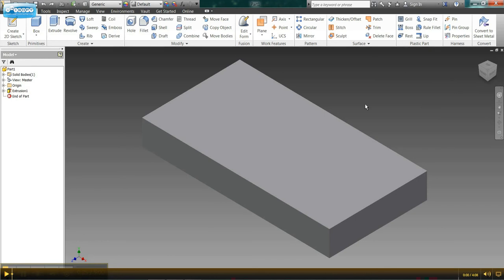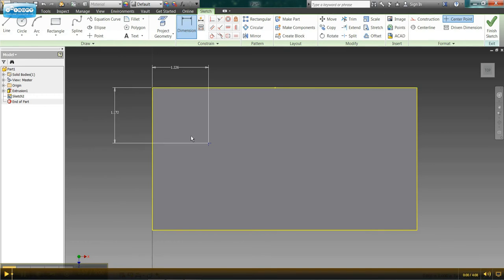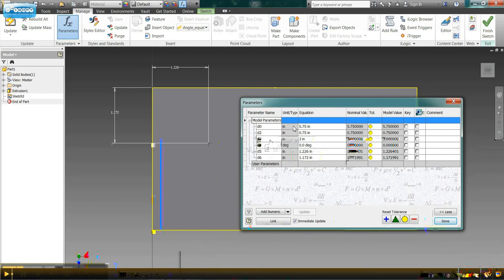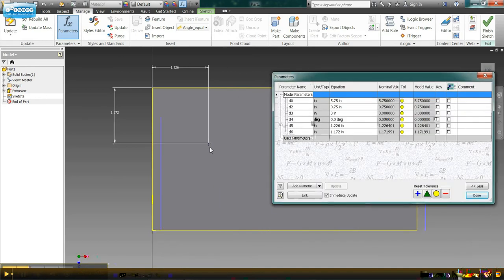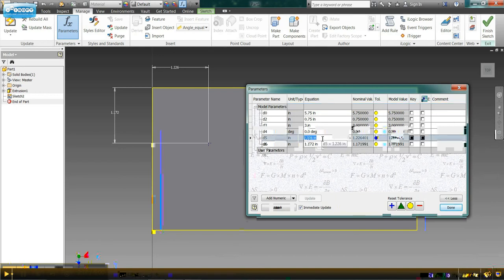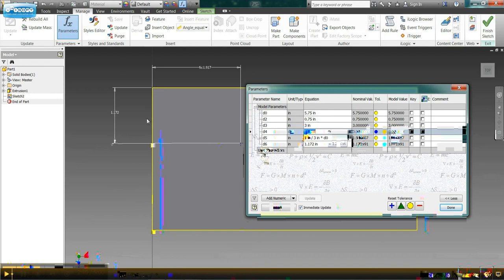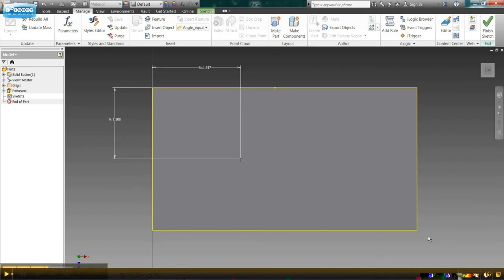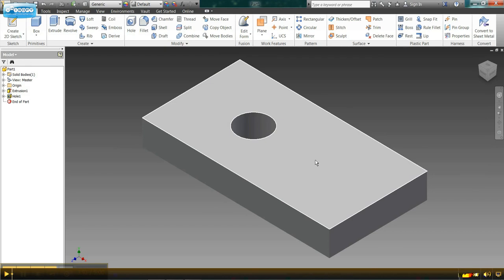Inventor Video 13 Parametric Equations 1